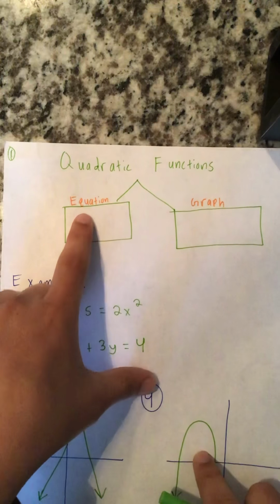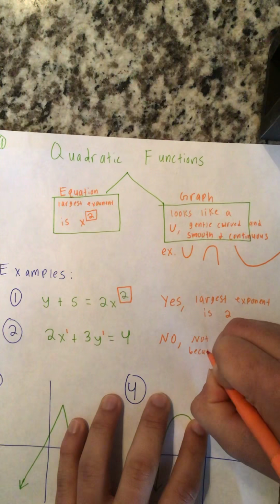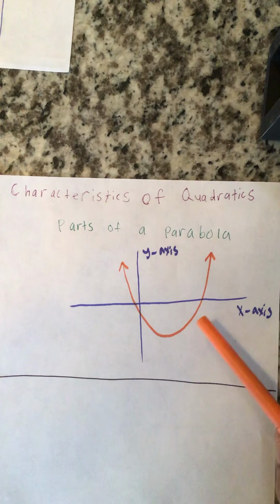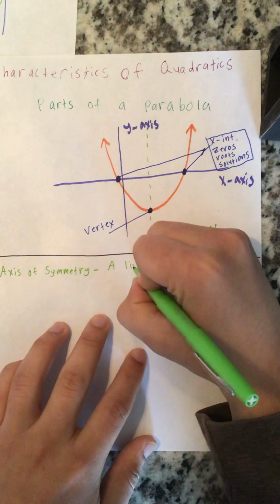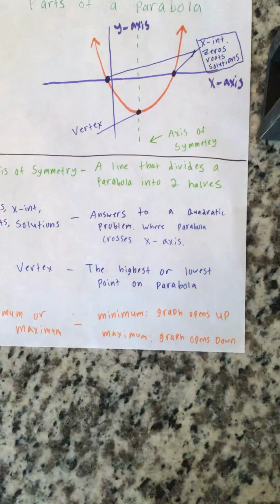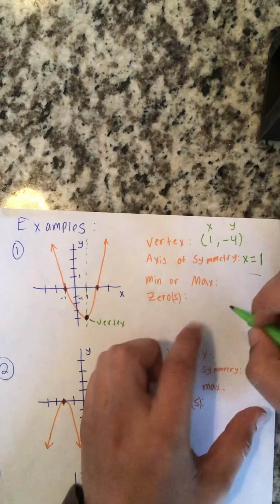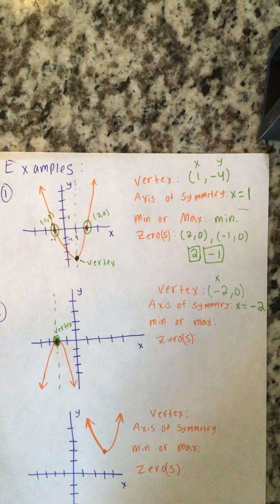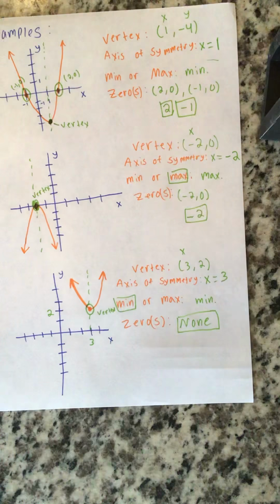Intro to Quadratics